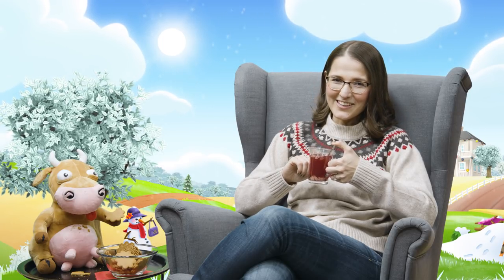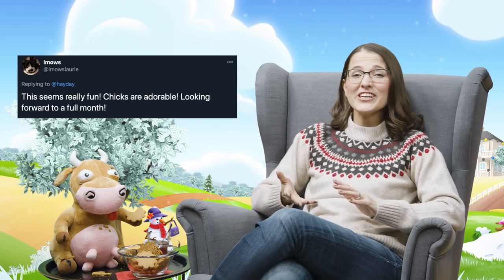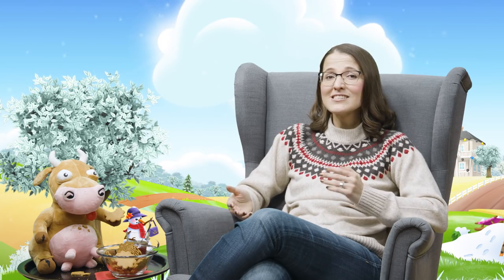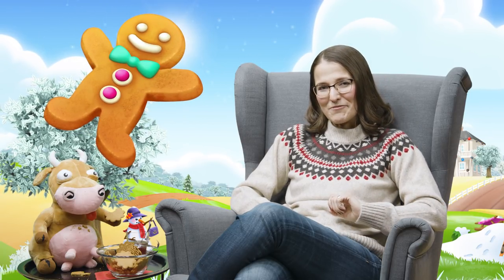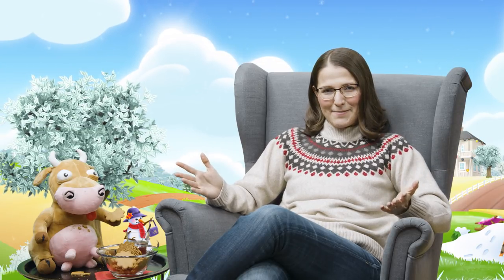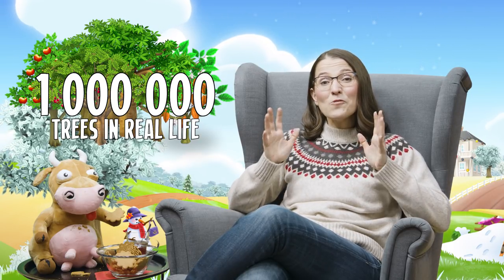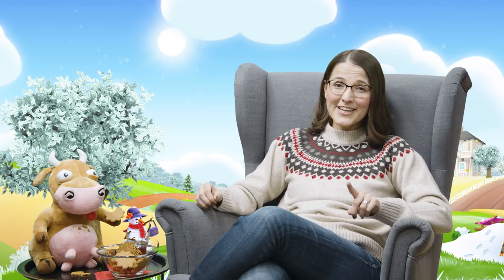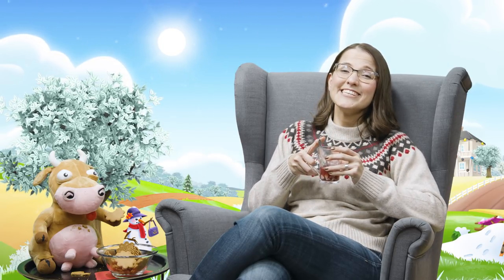Hay Day Dairy News: December 2020 Update! 🎅🎄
Howdy everyone!

A new episode of Dairy News is here! We have a small update coming soon that brings lots of new delicious products, AND necessary Farm Pass fixes and improvements. We also have a special, in-game charity event coming right before the holidays.

Keep checking our social pages for sneak peaks and info, as well as exclusive update reveals from our aMOOzing YouTubers!